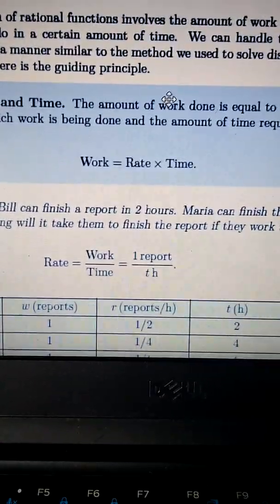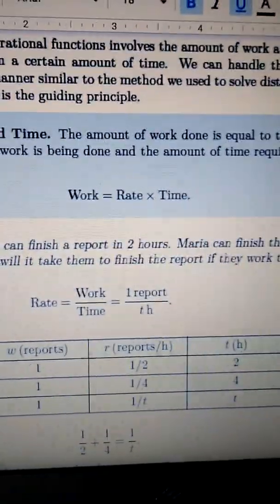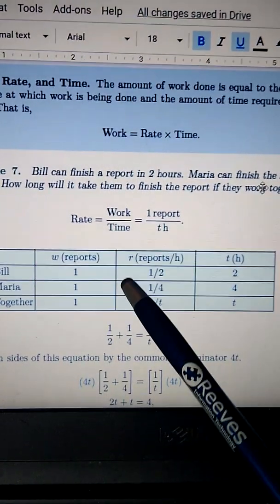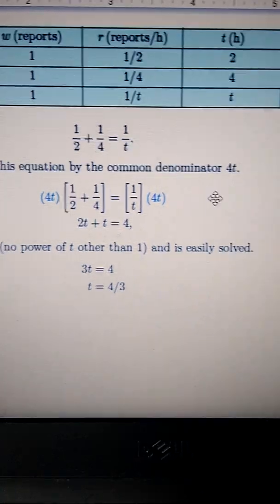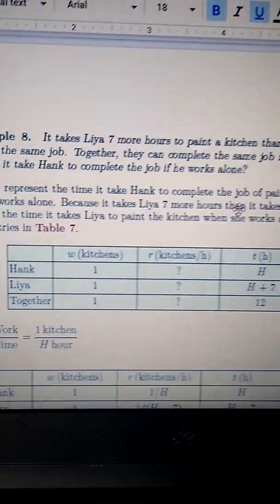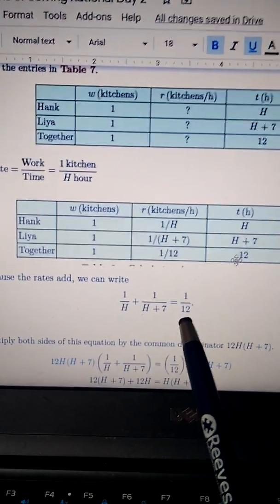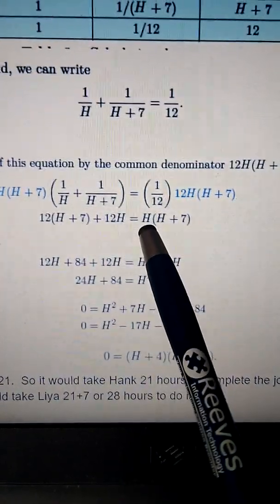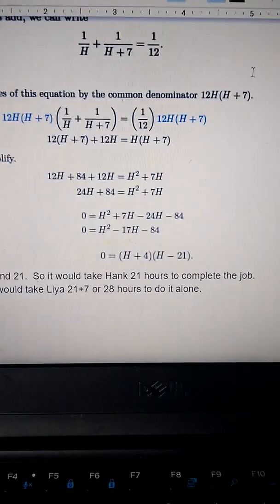Notes for applications of rational day 2